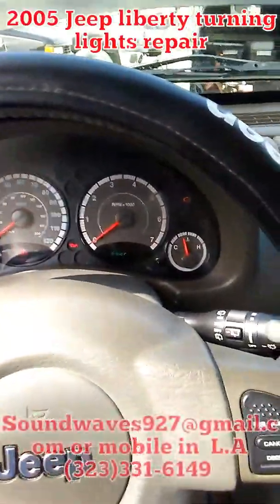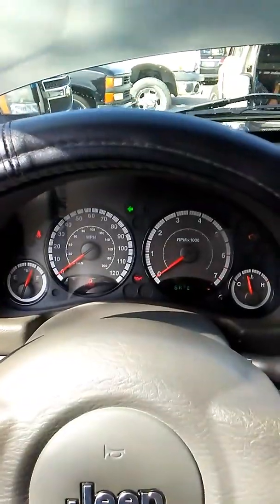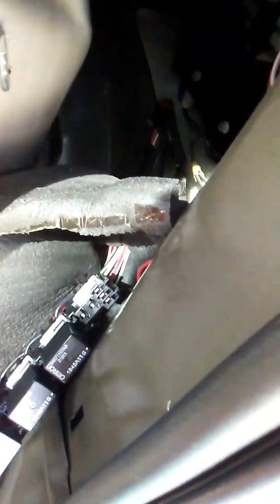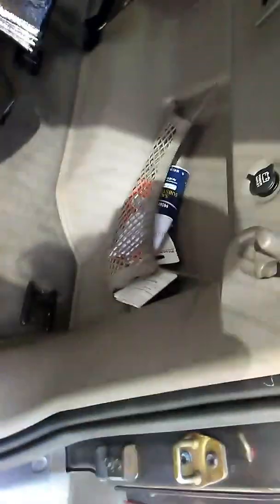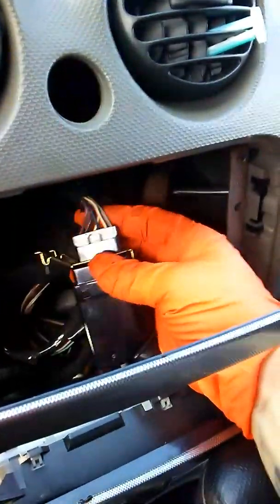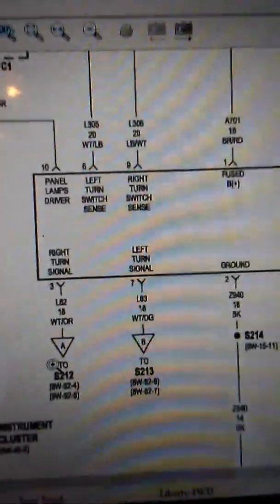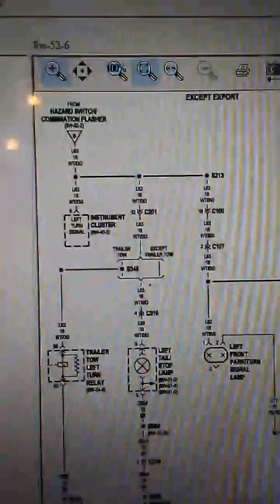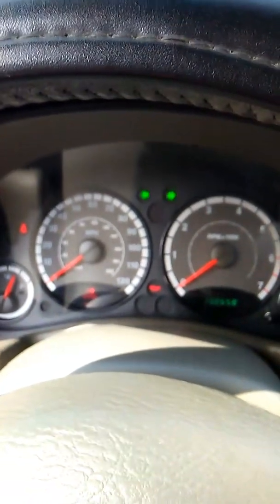Jeep Liberty Turning signal repair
2005 Jeep liberty turning signal stuck repair tow light relays location.